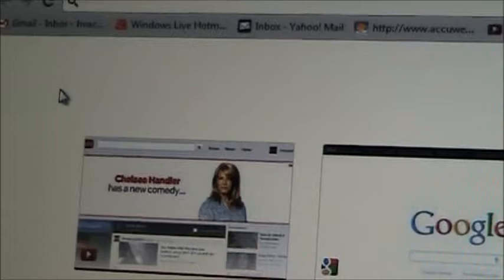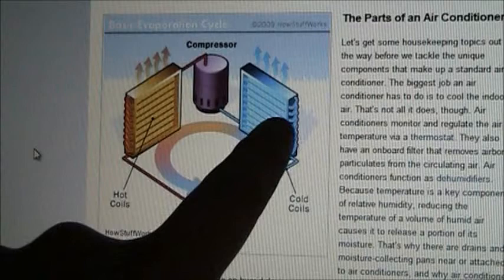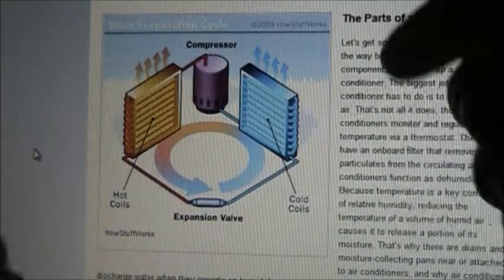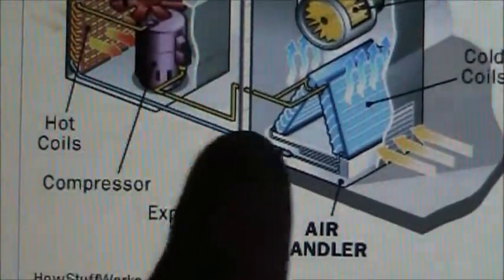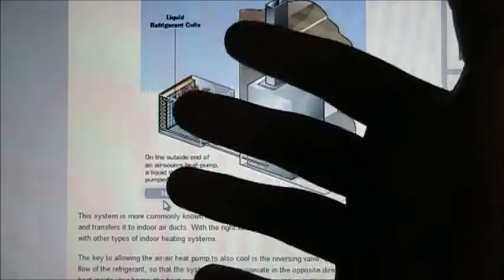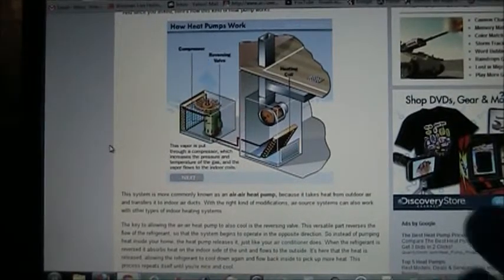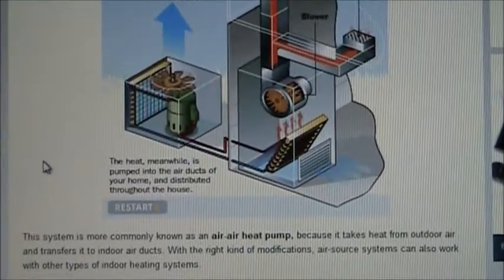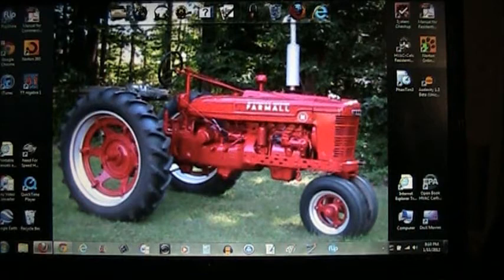How Heat Pumps & Air Conditioners Work (In-Depth)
Here is an in-depth look at how heat pumps and air conditioners use refrigeration to do their work.